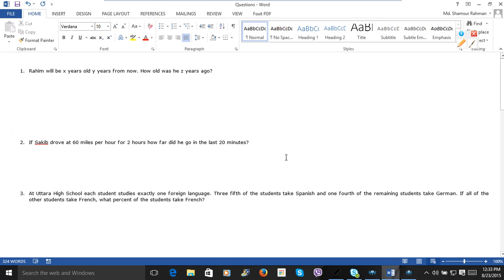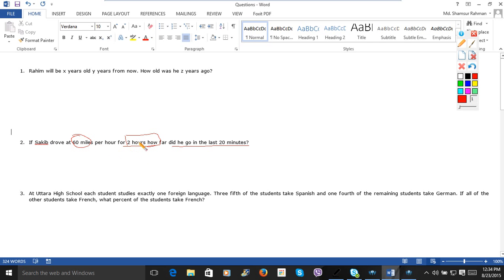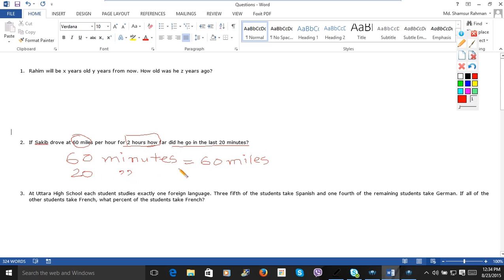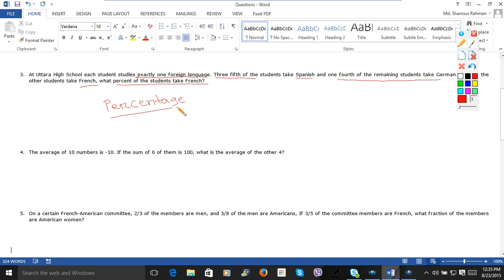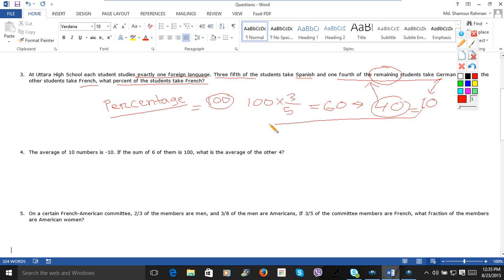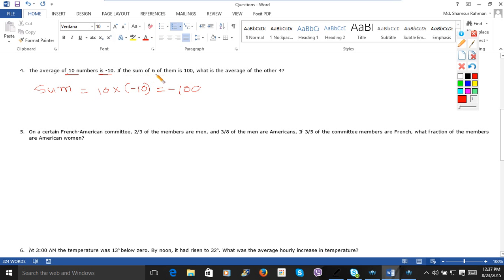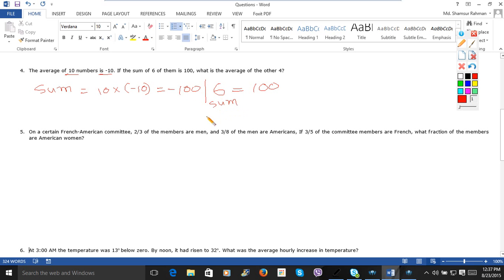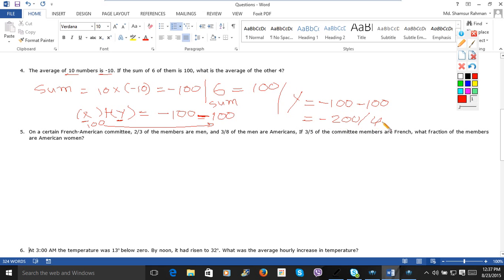Bangladesh Bank Job Math Solved